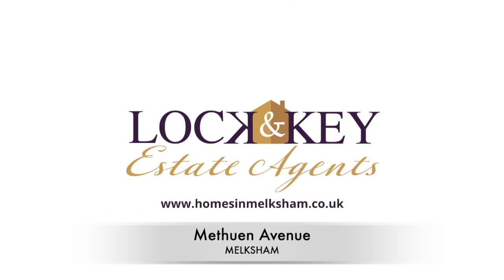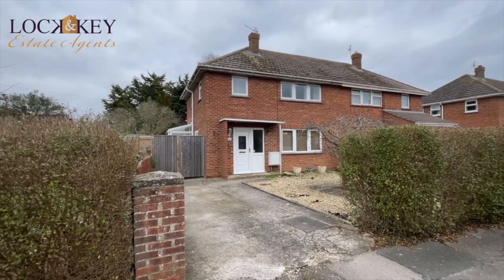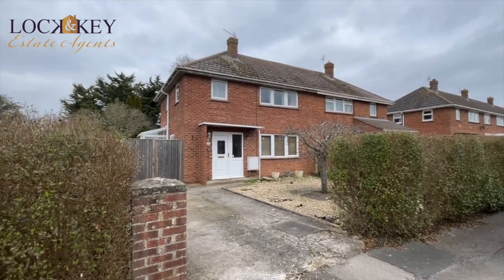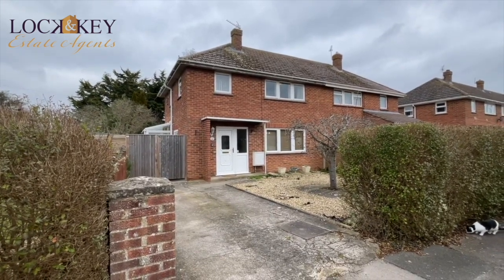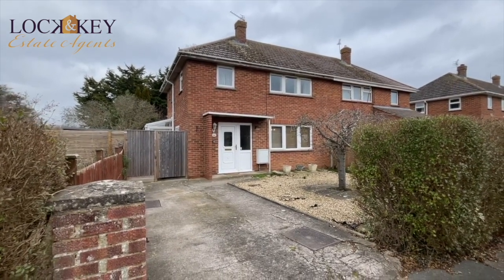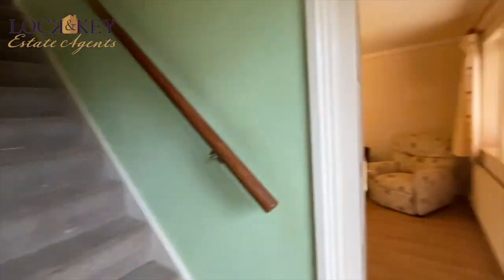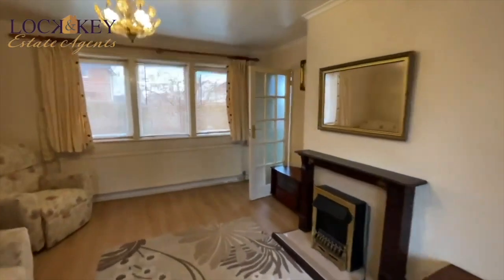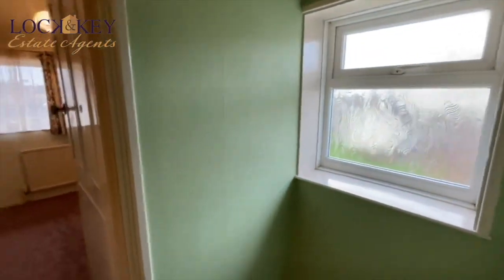[Property For Sale] Methuen Avenue, Melksham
Suitable Cash buyers only. Lock and Key independent estate agent are pleased to offer this spacious three bed older style semi detached property in need of some modernising situated within an established residential area going out on the Lacock side of town. Based on two floors the accommodation comprising an entrance hall, useful boot room, spacious living room, a fitted kitchen and a double glazed lean to on the side. To the first floor there are three bedrooms and a family bathroom. Externally there are front and enclosed rear gardens offering a good degree of privacy. The property further benefits from gas heating and double glazing. Potential to extend subject to planning permissions being granted. Ideal for a cash purchaser who does not mind some work. Viewing is strongly recommended. No Chain.